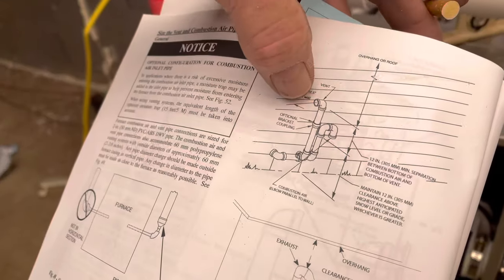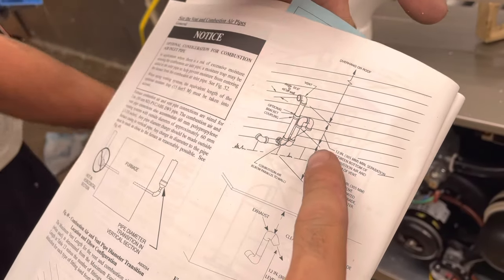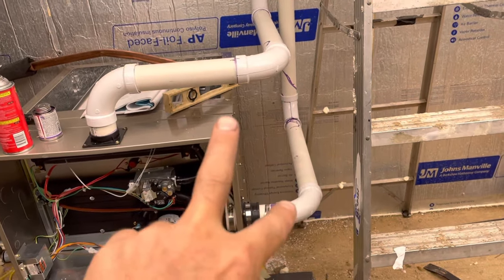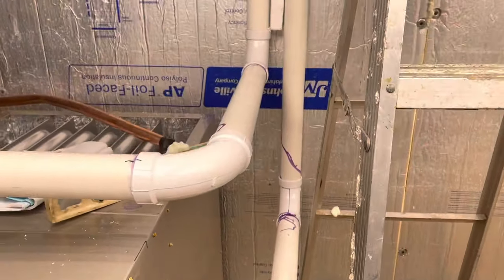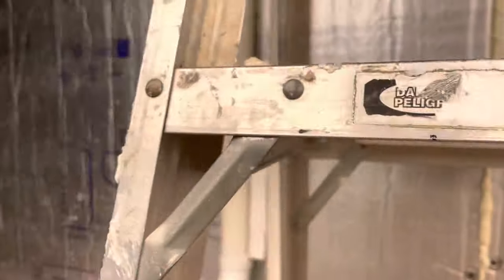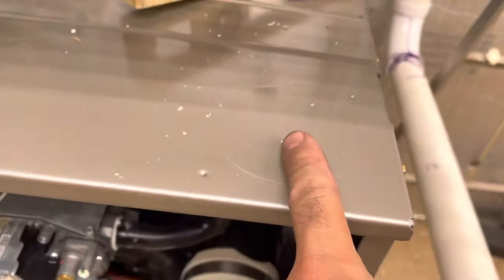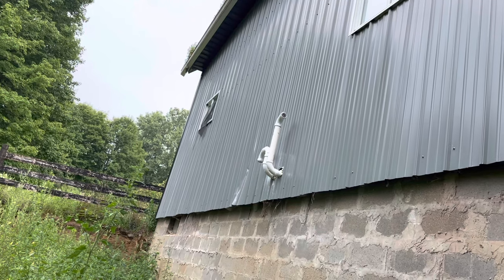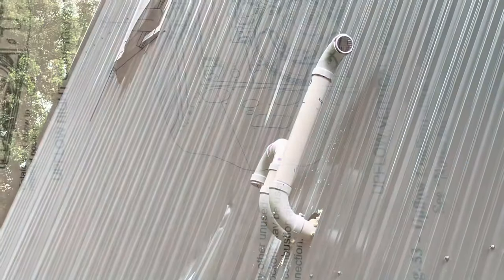Furnace Air intake and exhaust instructions diagram installation PVC pipes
Furnace Air take instructions diagram set up￼